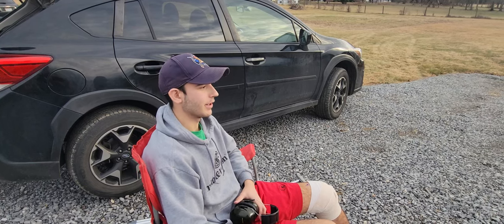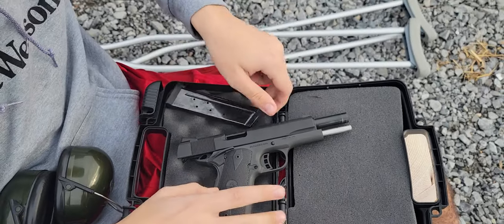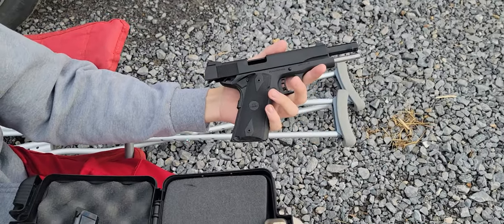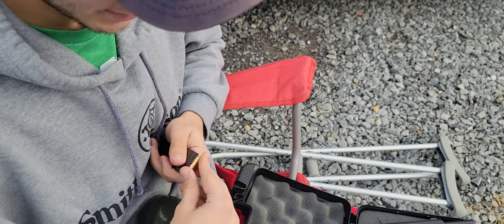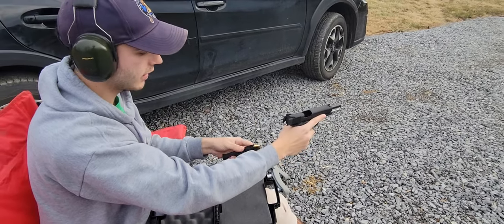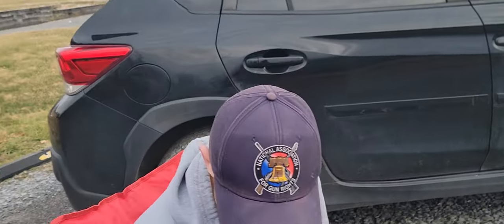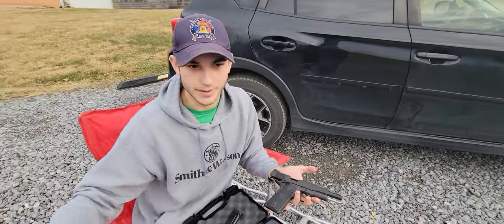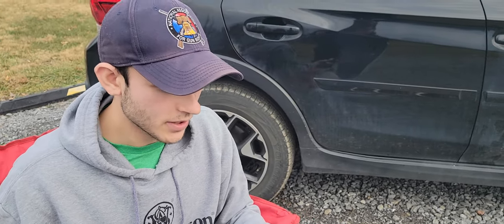Rock Island Armory 1911 9mm Review!!!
Please let me know what you guys think